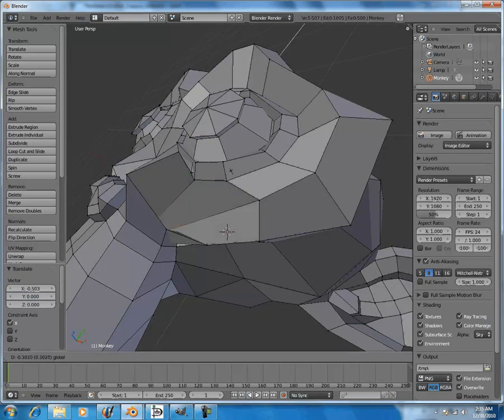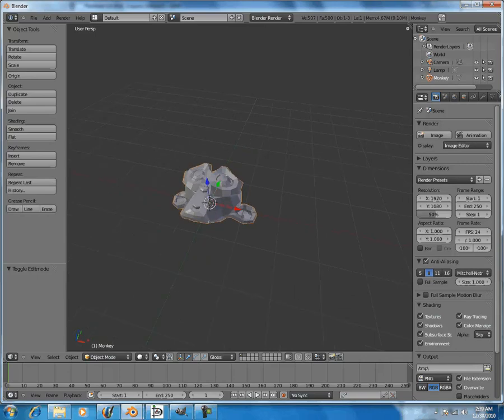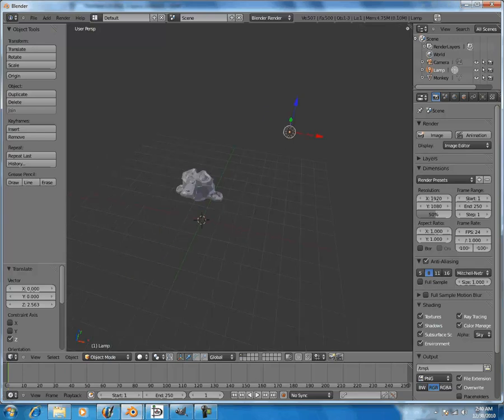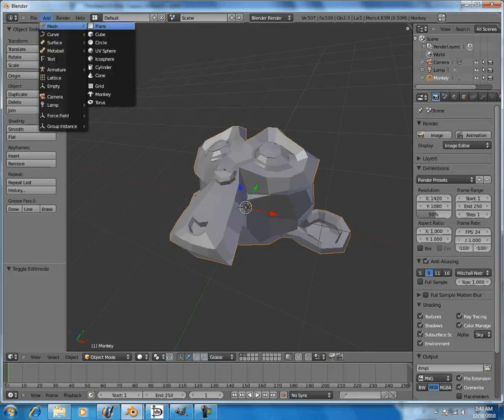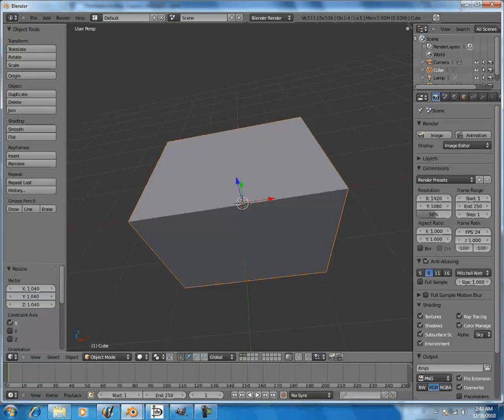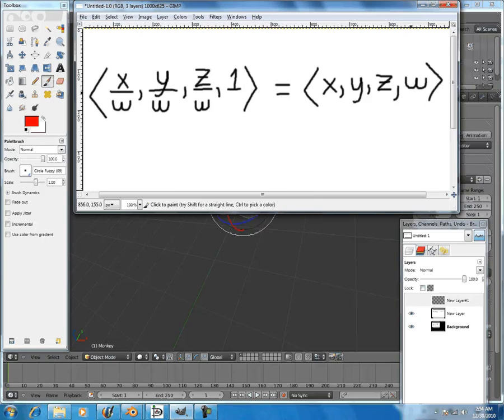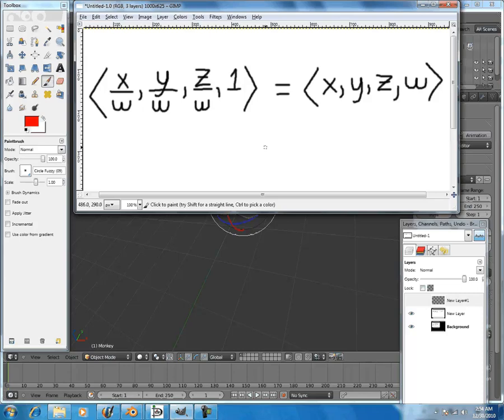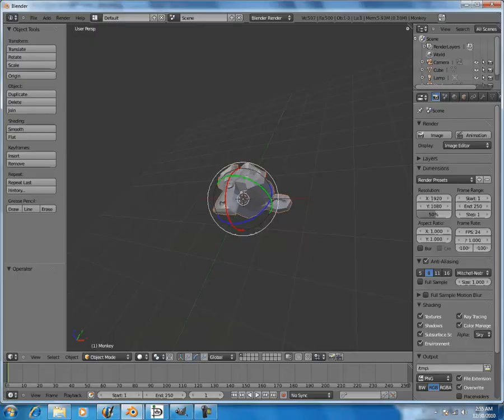Shading 01 ObjectSpaceWorldSpace